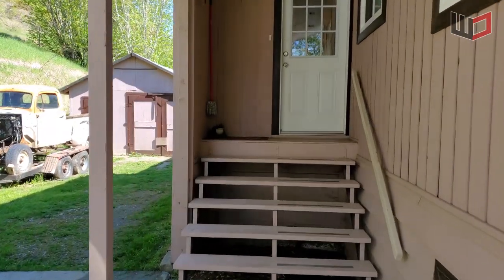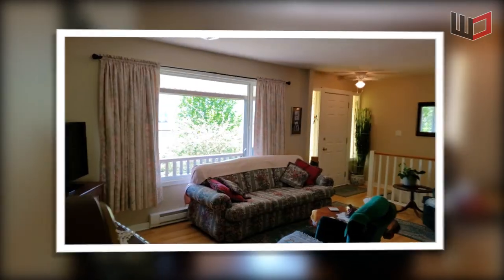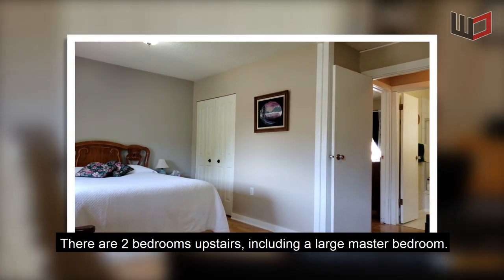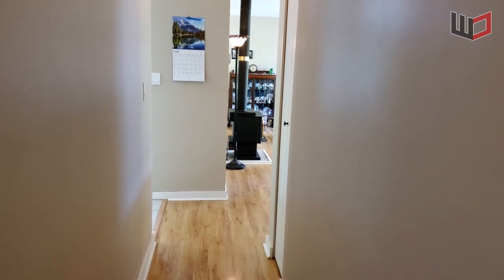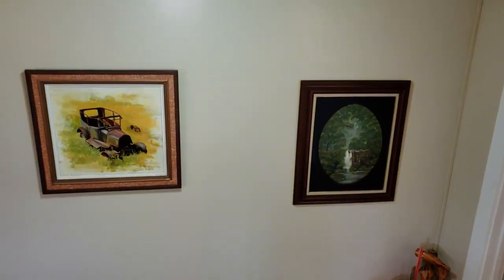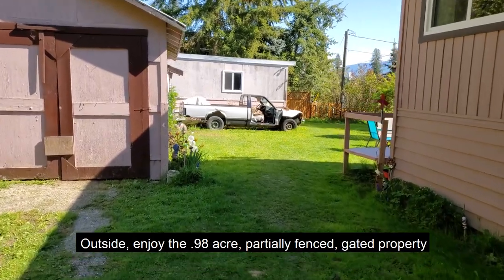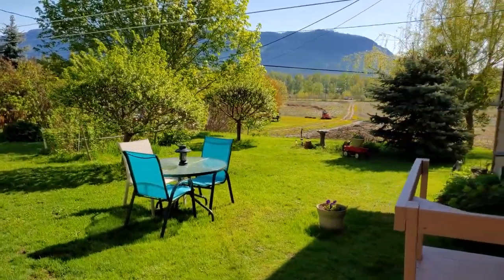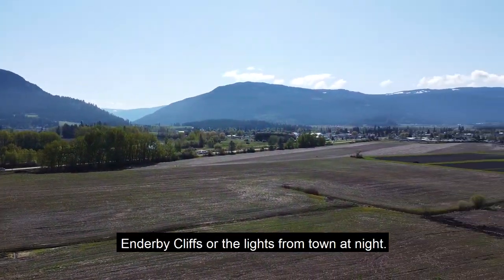Enderby BC Real Estate 211 Old Salmon Arm Road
Charming 1970's rancher with 2 bedrooms, 2 baths up, and 1 bedroom down. The basement has a separate entrance with suite potential or for additional bedrooms. 20'x25' attached double car garage, 25'x10 shed, plenty of parking, electric and gas heat, artesian well, and tons of privacy. You have to see this one for yourself.
Filmed with: Samsung Galaxy Note 10 Plus, DJI Osmo, DJI Mavic Mini
Edited with: Adobe Premiere Pro, Adobe After Effects
Effects: Production Crate, Videoblocks